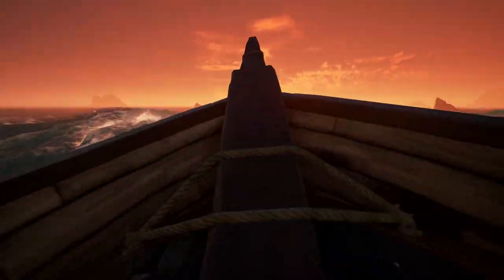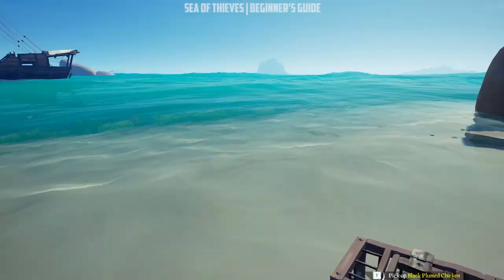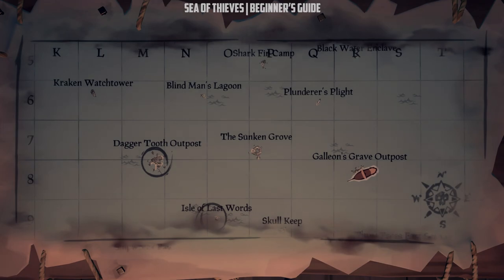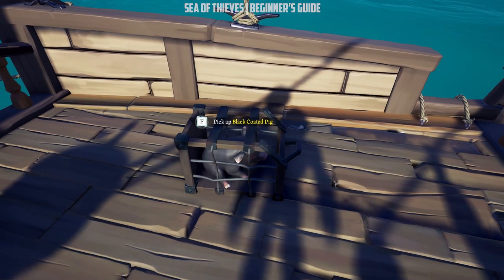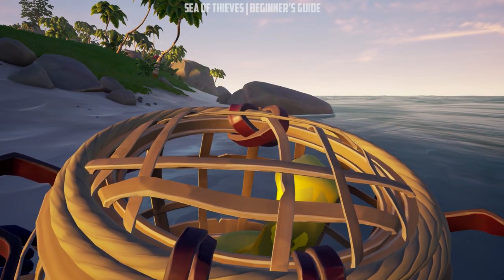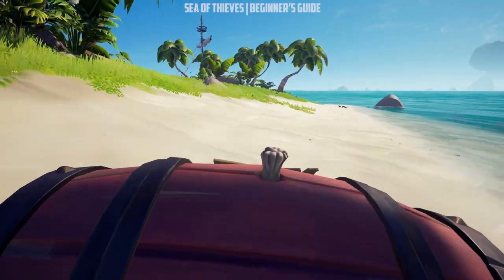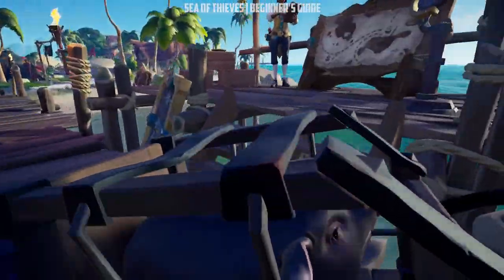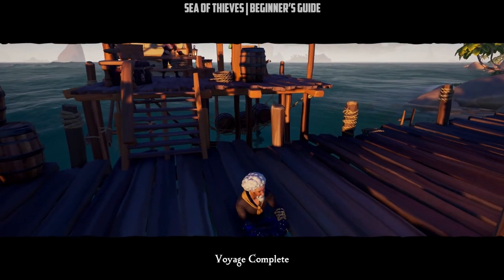Sea of Thieves: Chickens, Pigs & Snakes (2019)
We will be covering the Merchant Alliance, which will include Animals, Cargo Runs and Rowboats! Since Merchant voyages are separate, this guide will be split into two parts, the first video will include the animals, and part 2 will cover the Cargo Runs and the Rowboats.